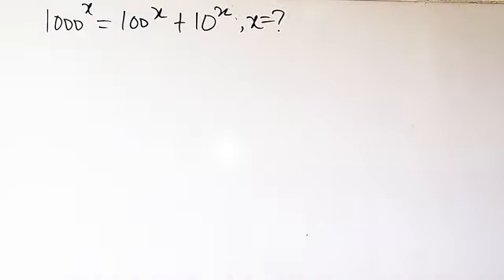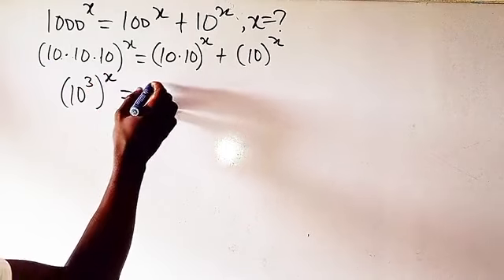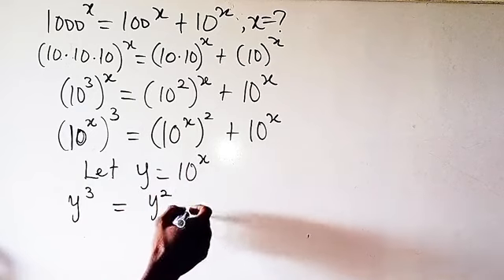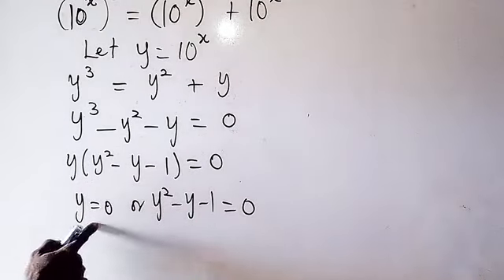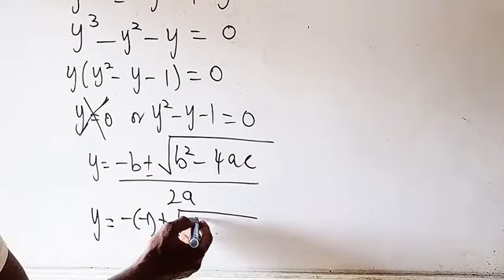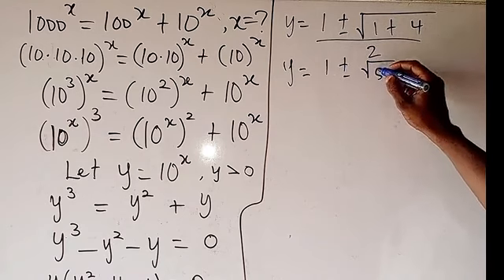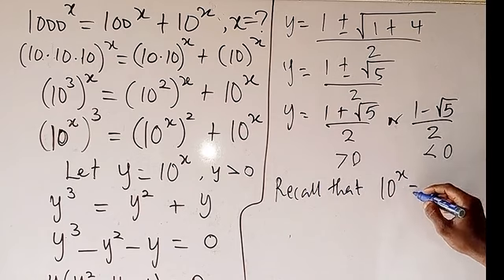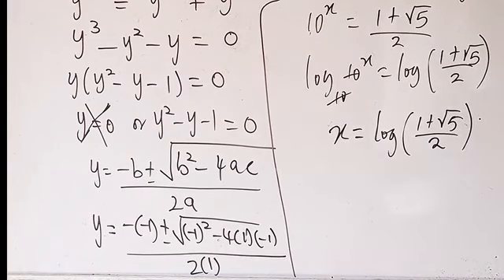Solving USA Exponential Equation Step-by-Step | Clear Explanation for Olympiad Students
In this video, we dive deep into the USA Exponential Equation and break down the step-by-step process to solve it. Perfect for Math Olympiad students and anyone looking to master exponential equations! We’ll walk through every part of the solution to help you avoid common mistakes and fully understand the reasoning behind each step. Whether you're prepping for a math competition or just improving your problem-solving skills, this video is here to guide you!

📌 Key takeaways:
- Understand the core concepts of exponential equations
- How to spot tricky patterns in exponential problems
- Common pitfalls to avoid when solving exponential equations
- Practice problems with clear, step-by-step solutions

Be sure to watch till the end to grasp the entire solution process and feel more confident in tackling similar equations in your exams!